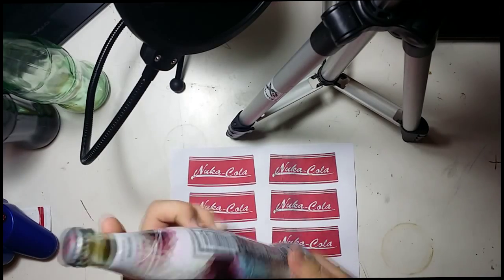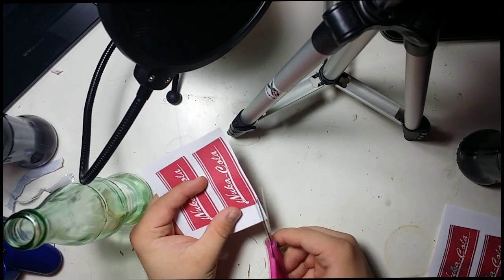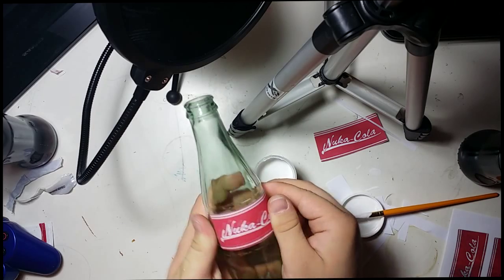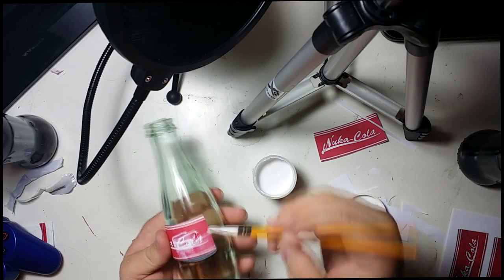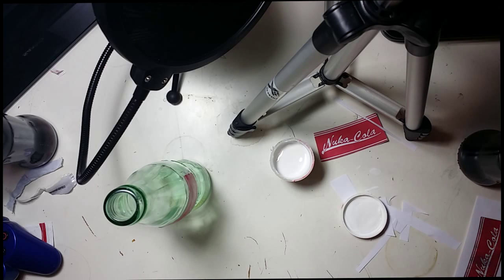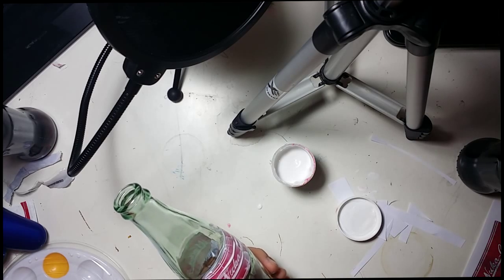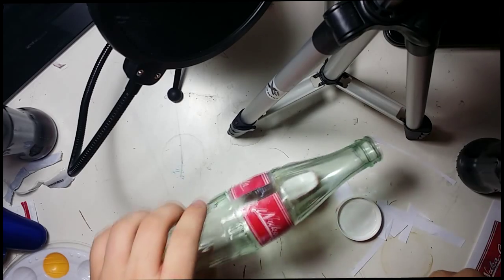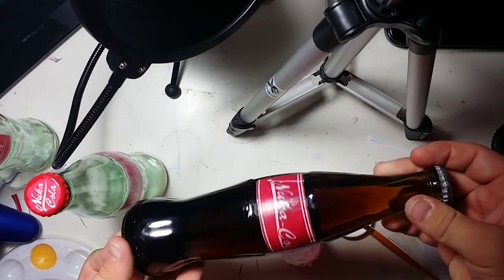HOW TO MAKE A NUKA COLA BOTTLE!!! FALLOUT NEWS WEDNESDAY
In today's episode, I'll teach you how to make a Nuka-Cola bottle.

The supplies you will need are
1. A glass Coca-Cola bottle
2.
3. Mod Podge brand glue. ( I used the glossy type but anything will work.)
4. A love for Fallout!

Tutorials. Tutorials never change.